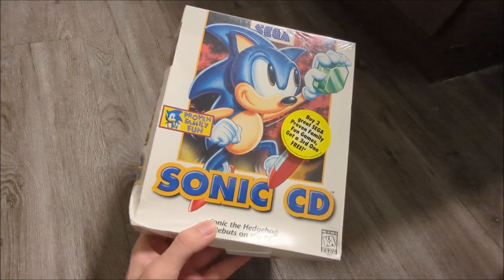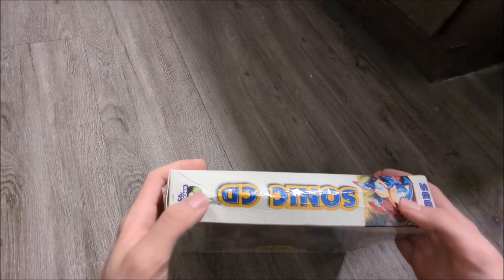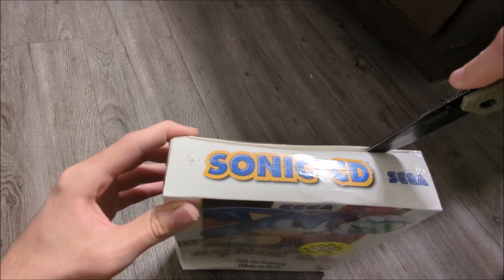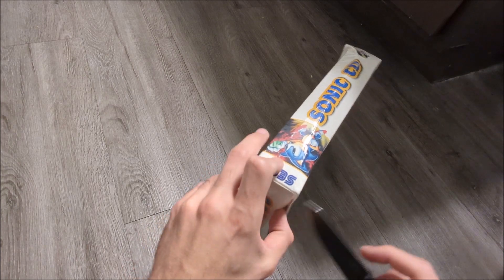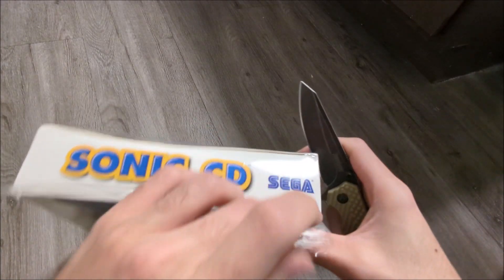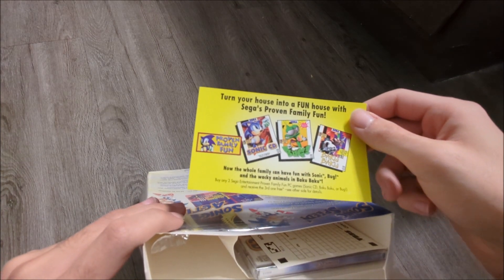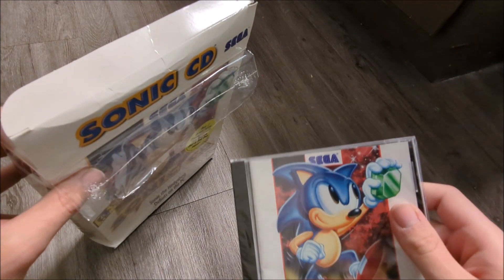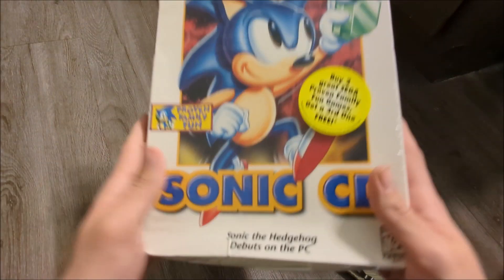Sonic CD Big Box Unsealing (Original Sega-published US release)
I got a copy of Sonic CD to repair, but first I will show y'all what the contents look like on the inside of the box.